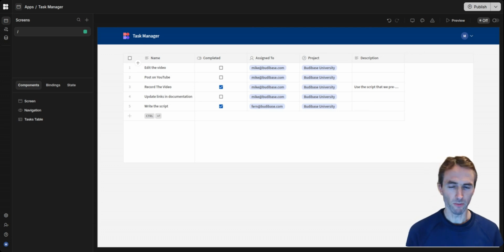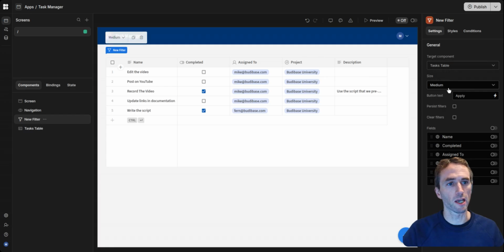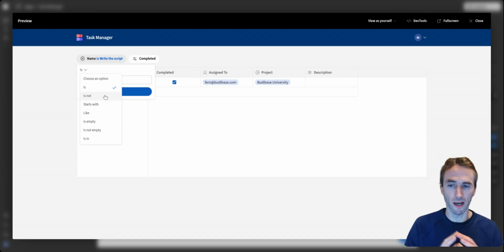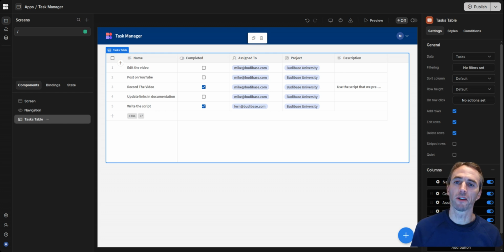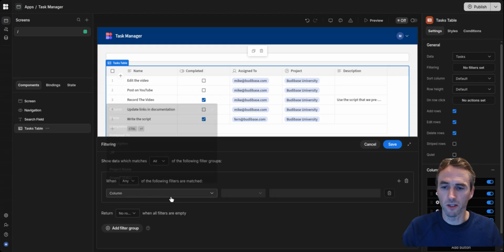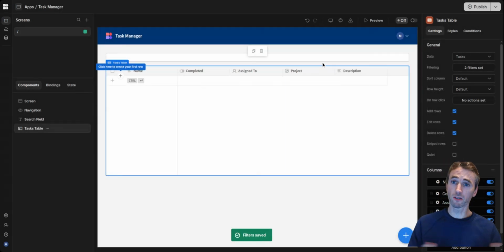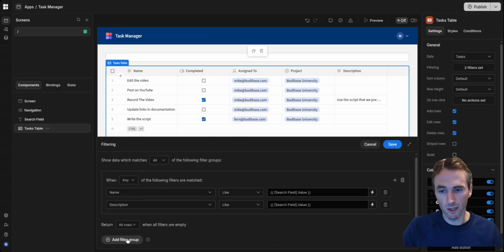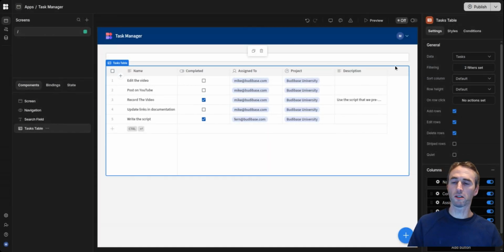Filtering | Budibase University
How to give your users the ability to filter data withing their apps.